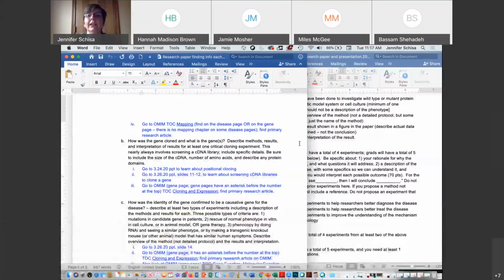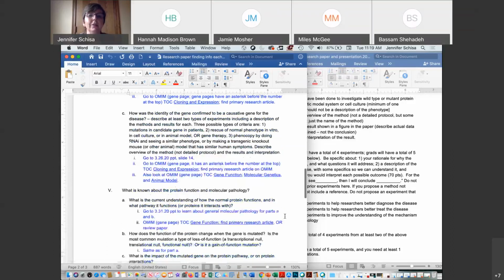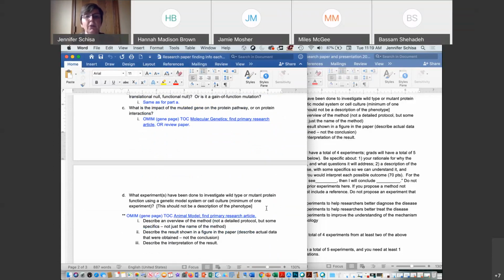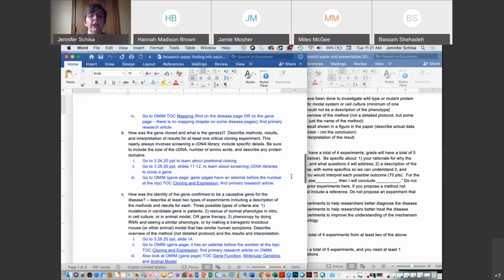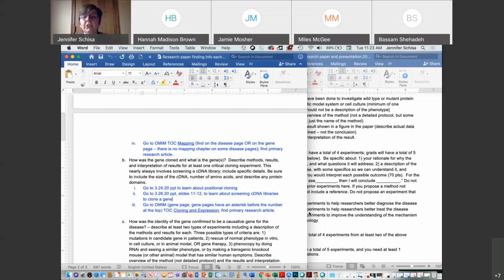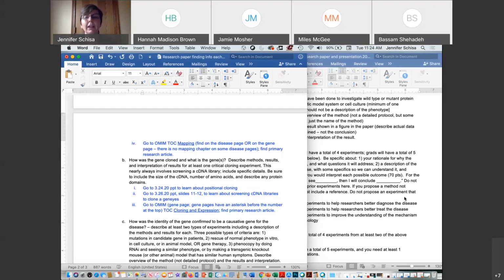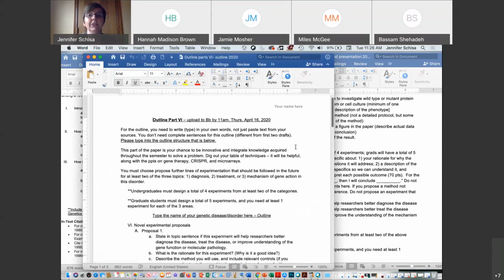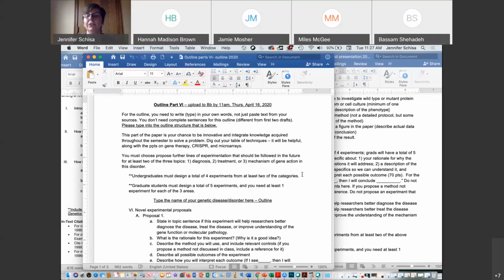BIO 545 Molecular Genetics Webex session 4/7/20